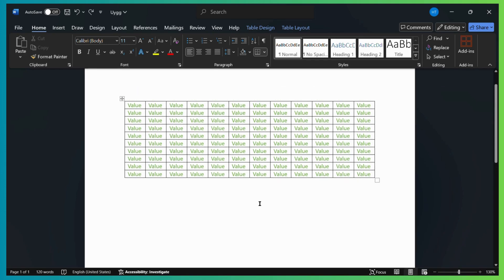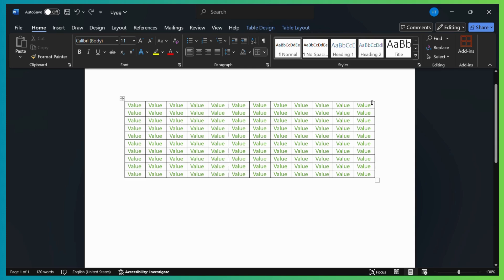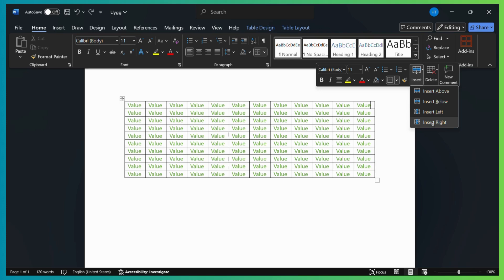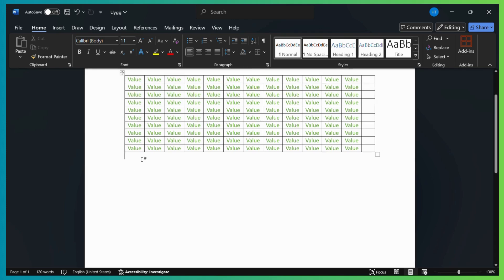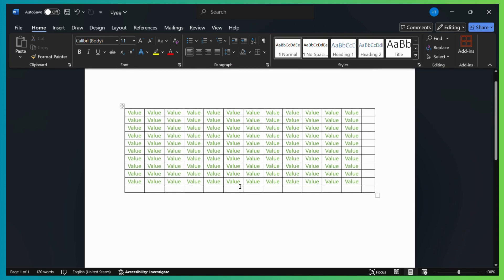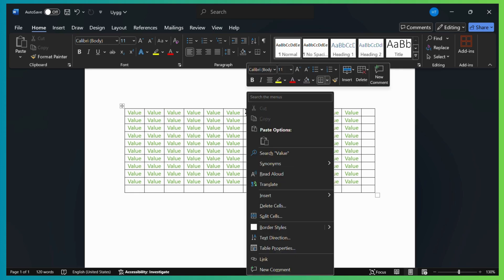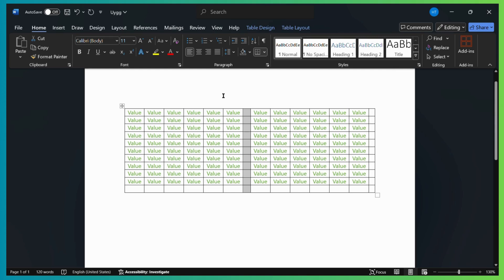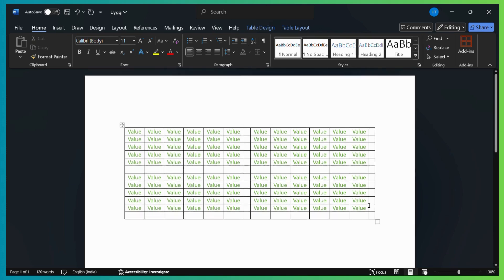How to Add Extra Rows or Columns to a Table in MS Word: Quick and Easy Steps!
In MS Word, tables are a great way to organize and present data. As your content evolves, you may need to add extra rows or columns to accommodate additional information. This guide shows you how to easily add rows and columns to a table in MS Word.

📌 What You’ll Learn in This Video:
How to add rows to a table in MS Word.
How to add columns to a table.
Keyboard shortcuts and context menu tricks for faster table editing.

Step-by-Step Guide:
🟦 Add Rows to a Table:
Open Your Document: Open the Word document containing the table.
Position the Cursor: Click inside the table in the row where you want to add a new row.
Use Context Menu or Ribbon Options:
Context Menu:
Right-click on the row above or below where you want the new row.
Select Insert and choose Insert Rows Above or Insert Rows Below.
Ribbon Option:
Click the Table Layout tab.
In the Rows & Columns group, select Insert Above or Insert Below.
Quick Shortcut:
Place the cursor in the last cell of the table.
Press Tab to instantly add a new row below.

🟥 Add Columns to a Table:
Select the Table: Click inside the table near where you want the new column.
Context Menu:
Right-click on the column next to where you want the new column.
Choose Insert and select Insert Columns to the Left or Insert Columns to the Right.
Ribbon Option:
Go to the Table Layout tab.
In the Rows & Columns group, click Insert Left or Insert Right.

🌟 Pro Tips:
Multiple Rows/Columns: Highlight multiple rows or columns before inserting to add the same number of new rows/columns.
Table Navigation: Use the Tab key to move between cells and automatically expand the table.
Uniform Formatting: Newly added rows/columns will inherit the formatting of adjacent cells.
This tutorial is ideal for students, professionals, and anyone managing tabular data in MS Word documents.

Feedback & Suggestions:
Let us know if this tutorial helped! Drop your table formatting queries in the comments for more tips.